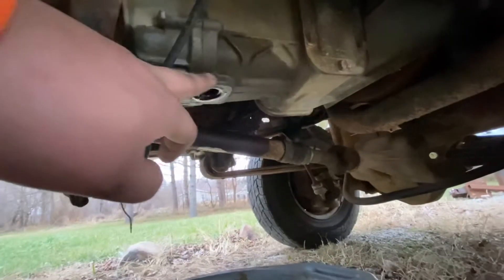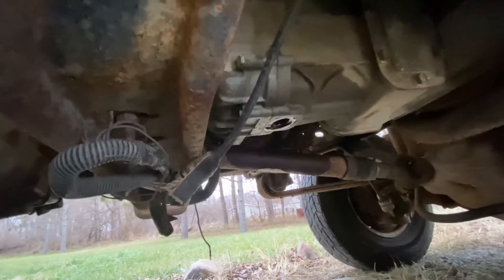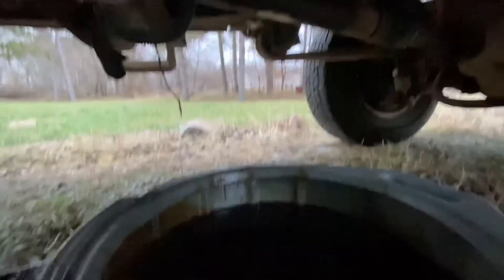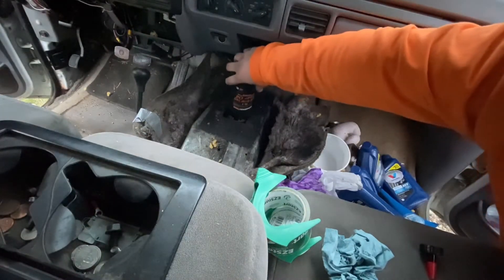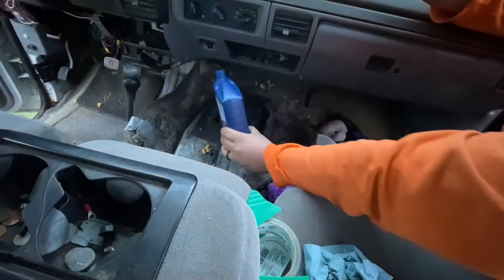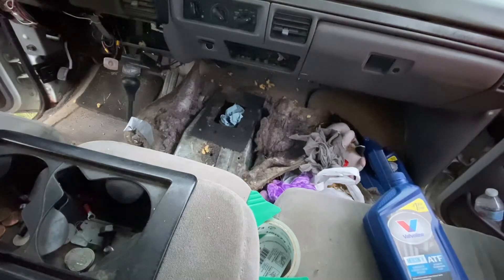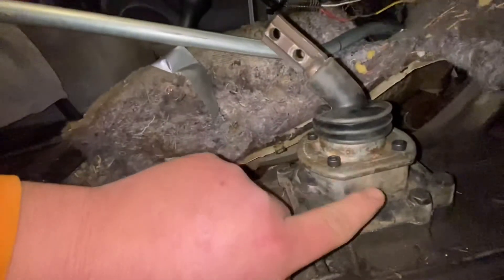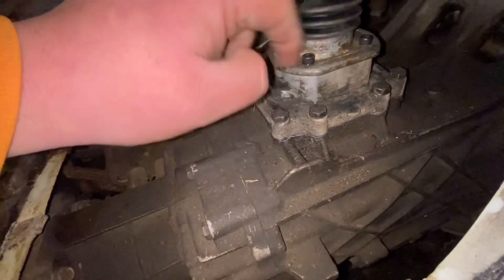zf5 oil change!